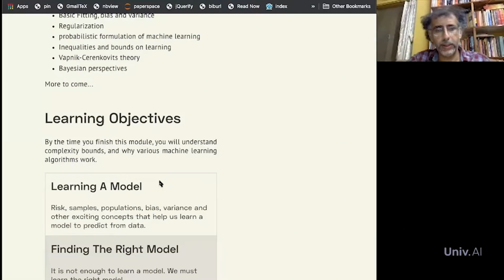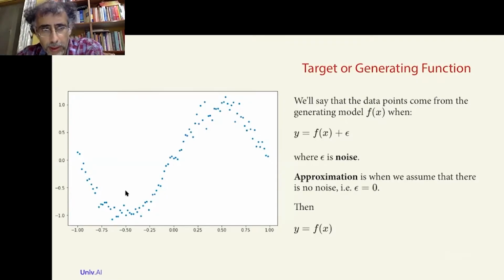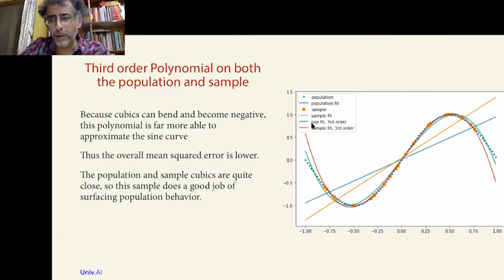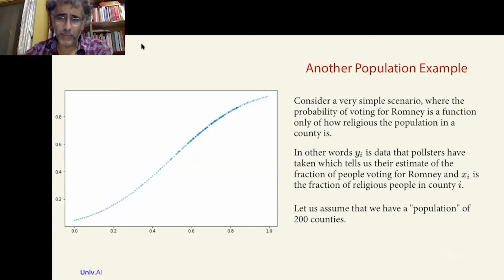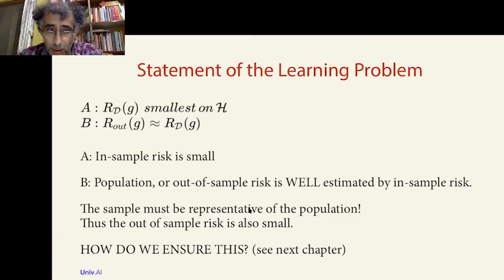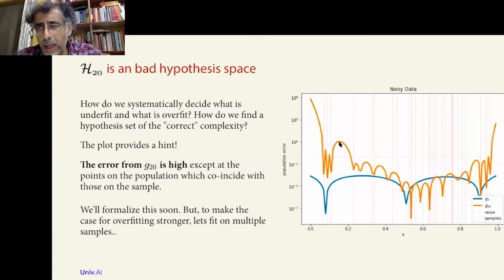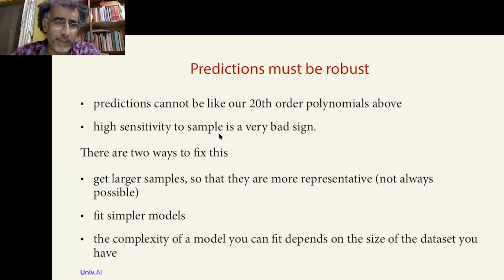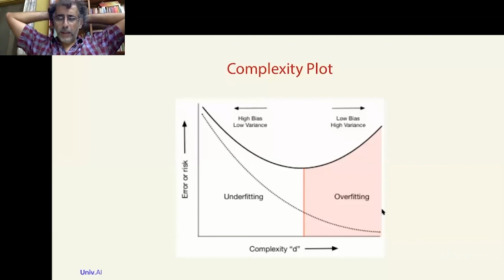The Essence of Machine Learning with Rahul Dave | Univ.AI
Our programs are suitable for students and working professionals alike. Classes are typically held twice a week in the evening. This recording is a bird's eye view of how an actual session is conducted over zoom with breakout rooms, in-class exercises, and live Q&A with the professor.